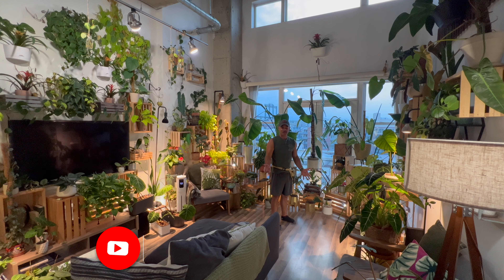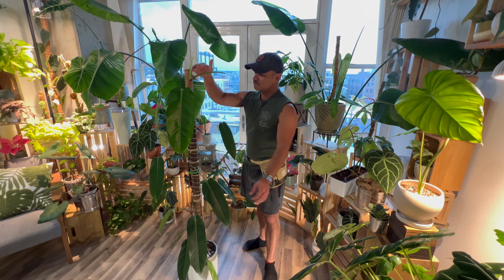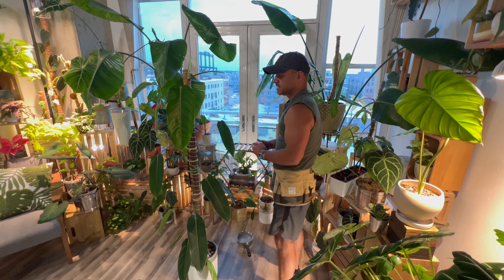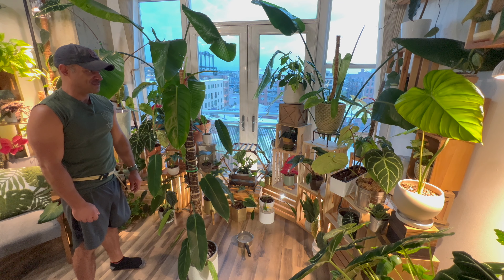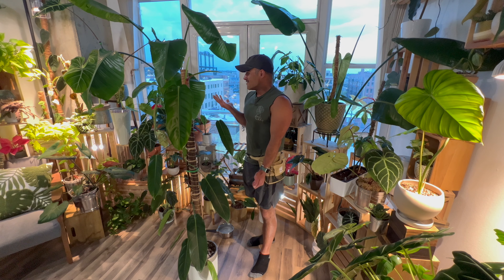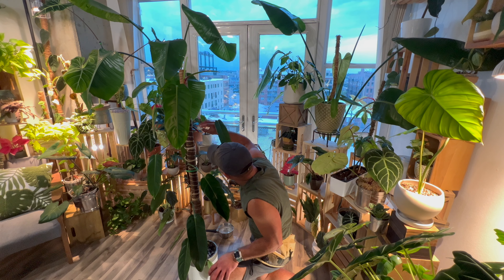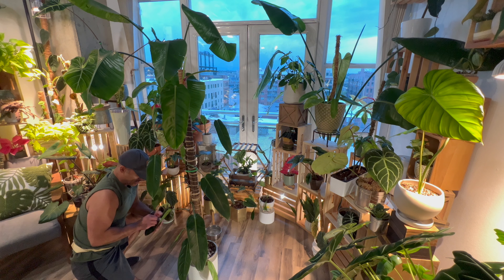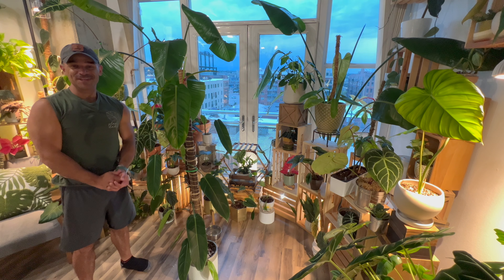My Philodendron Finally Bloomed! 🌱🌸🪴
In nature, some species of Philodendrons can bloom periodically, but it's a rarity to see flowers form on indoorplants.

Somehow I managed to accomplish a bloom after owning my Philodendron patriciae for only a year and a half!